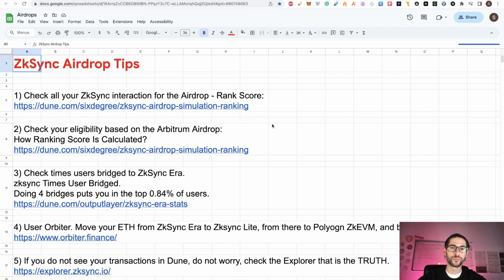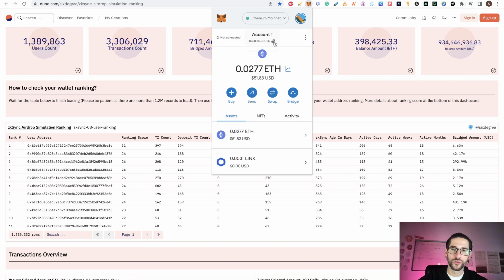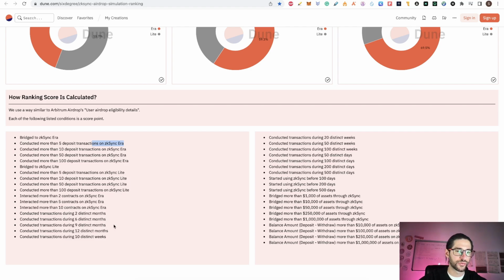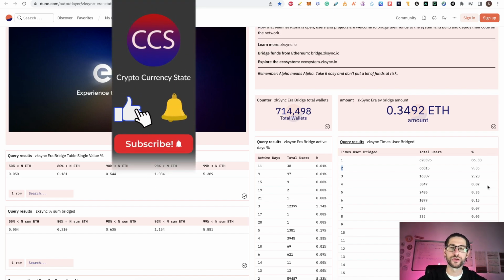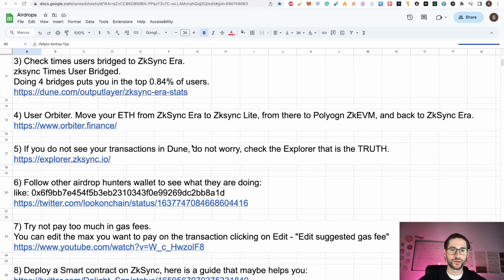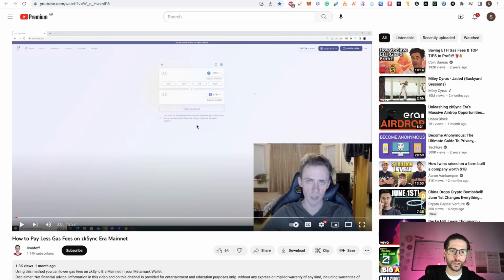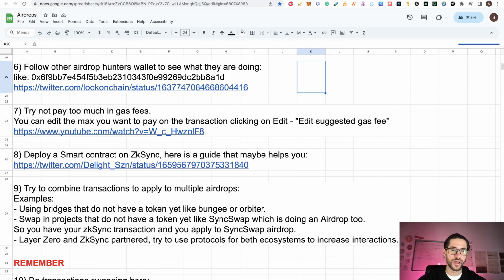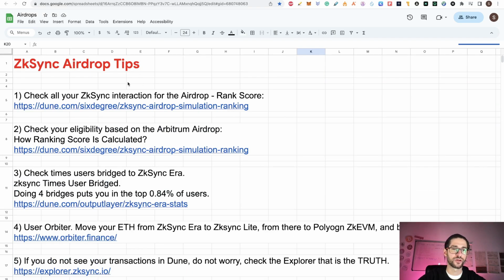🔥 ZkSync Airdrop - Tips For a Big Airdrop 🎁 Tools and Techniques to Improve your zksyncairdrop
Today, we cover some tools and techniques to improve your ZkSync Airdrop Reward. This is going to help you a lot to be in the 1% of the Airdrop Hunters.

Zksync is one of the biggest Airdrops. Zksync Airdrop could be like was the Arbitrum Airdrop. Zksync had 200 Million in funding. They are one of the biggest projects of 2023. Zksync Era was live from a while already. The Airdrop Zksync could happen anytime now.

💎 BTC - 15C27aa3S217M2V7S9PfRwQY2BLNCSe5D6
💎 ETH - 0xbc5320df931ec8d4d069d5cb7c4ddf7730faae2b
💎 LTC - LKJgwEV5Z414JaqSbJ1ciN6DpDMfAyUjX9

TIMESTAMPS:
0:00​​​​​​​​​​​​​​​​​​​​​​​​​​ Video topic: ZkSync Airdrop - Tips for a big Airdrop
1:04 Intro Crypto Currency State
1:14 Check the ZkSync Airdrop Full Guide
1:55 Point 1 - How to check your Rank Score
4:03 Point 2 - Check your Eligibility Base on the Arbitrum Airdrop
5:49 Point 3 - Check Times Used Bridge to be in the 1%
8:15 Point 4 - Optimize your Airdrop Tasks and apply to multiple Airdrops
9:28 Point 5 - The ZkSync Explorer is you final answer
9:51 Point 6 - Follow other wallets of Airdrop Hunters to see what they do
10:53 Point 7 - Try to  pay the minimum of fees on ZkSync Airdrop
12:22 Point 8 - Deploy a Smart Contract on ZkSync
13:09 Point 9 - Try to combine transactions to apply into multiple airdrops
14:44 REMEMBER - Do transactions, bridge, mint and more